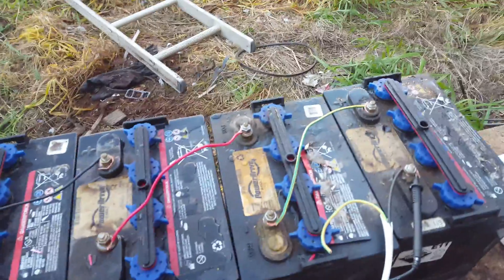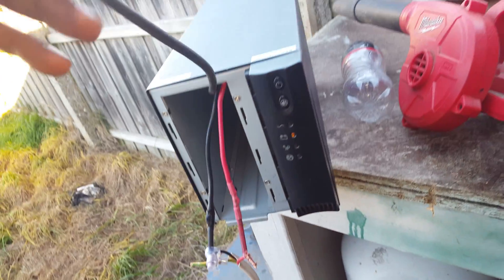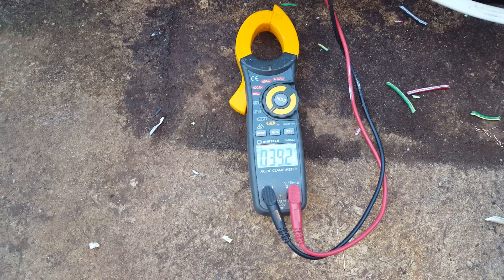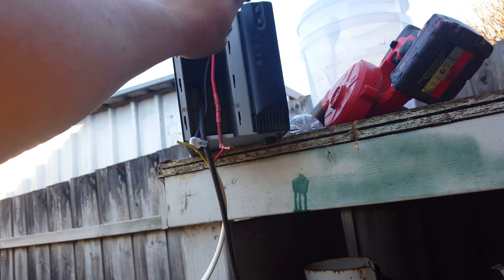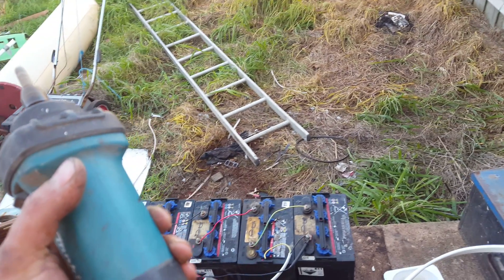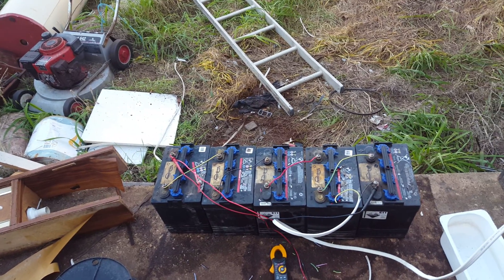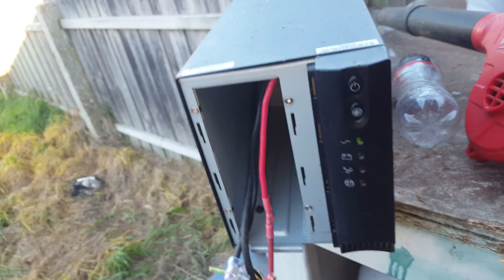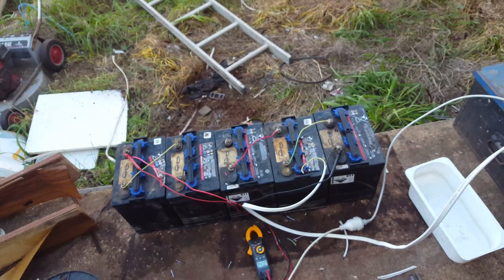36v Ups unit on an 8v battery bank